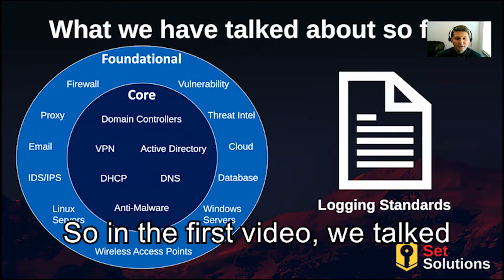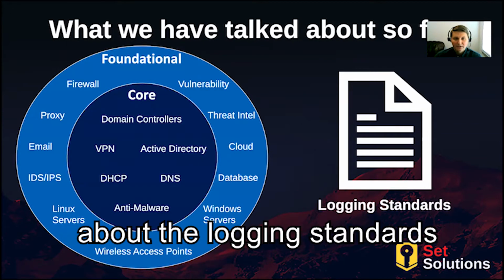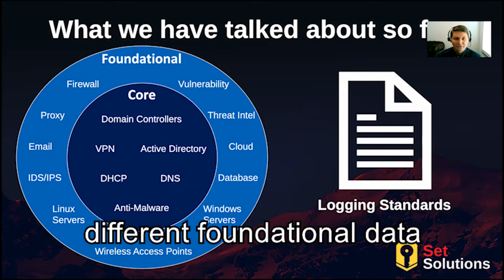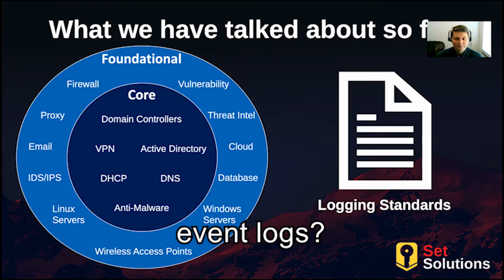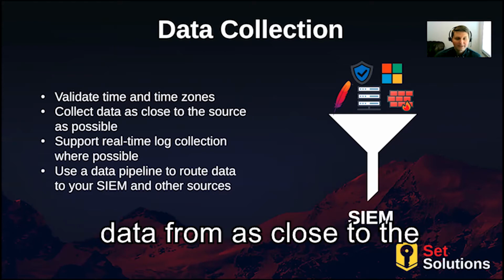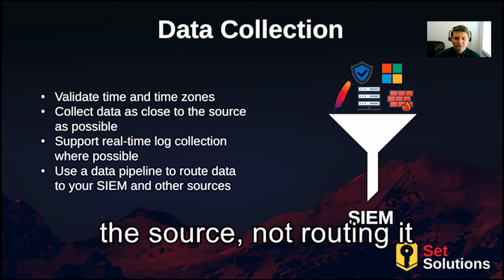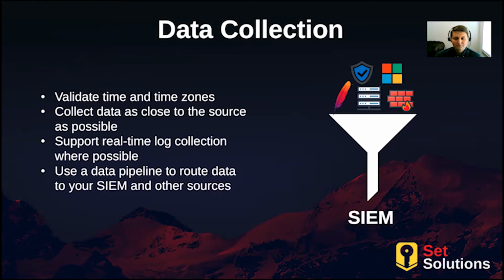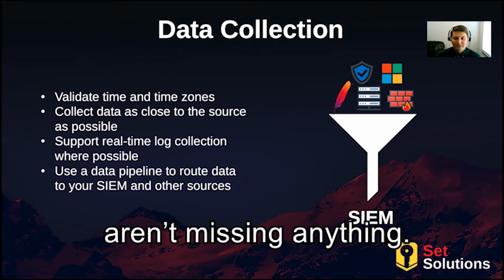Ready, Set, Secure: Data Collection and Data Pipeline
Need help efficiently and effectively getting data into your SIEM? Join our Data and Analytics Practice Manager as he explains best practices around data collection and data pipelines.